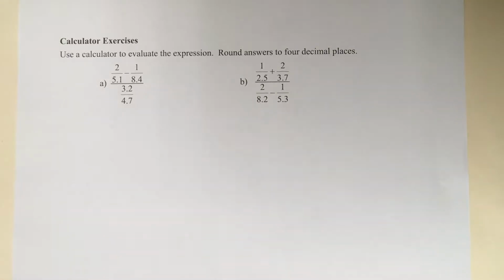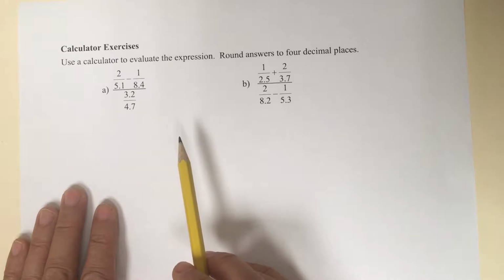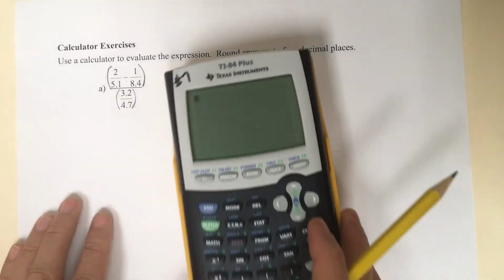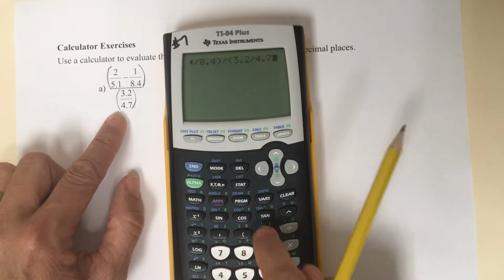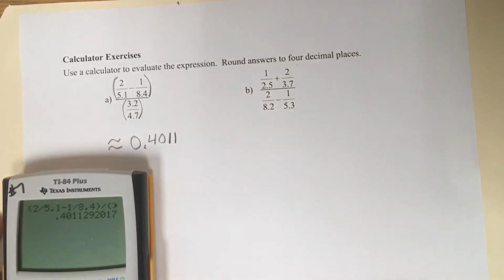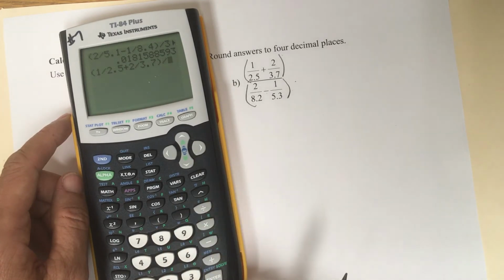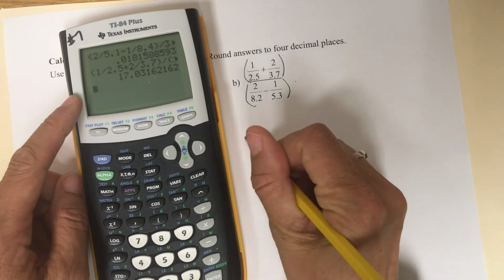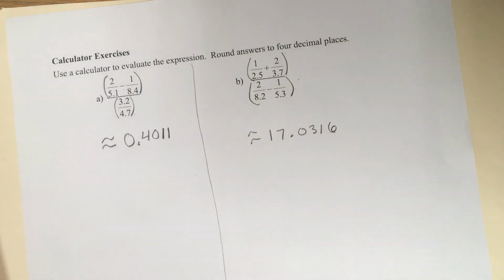Section1 5 Calculator